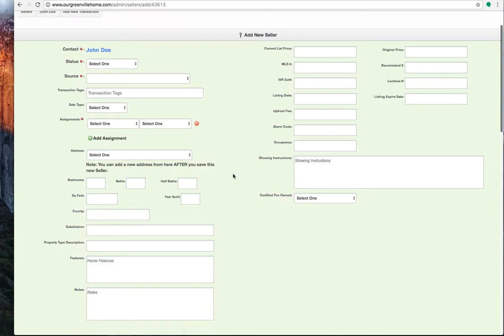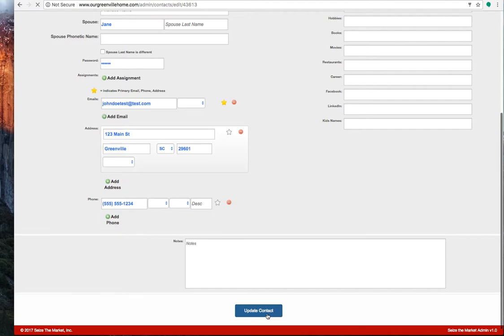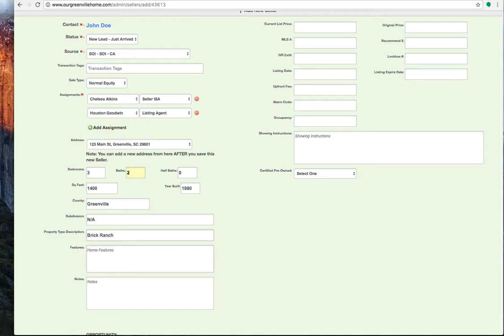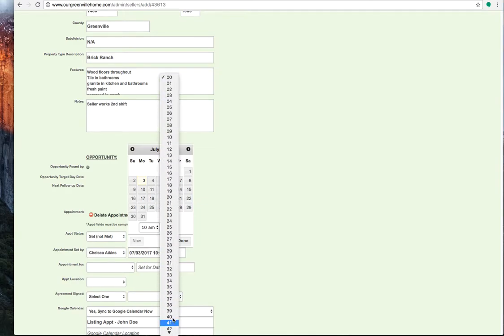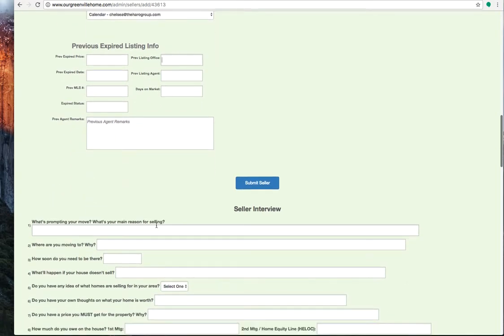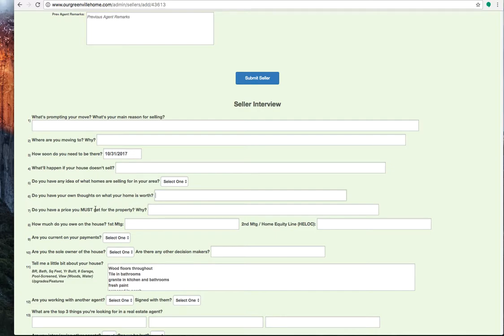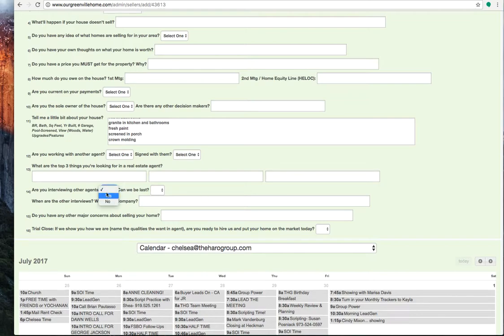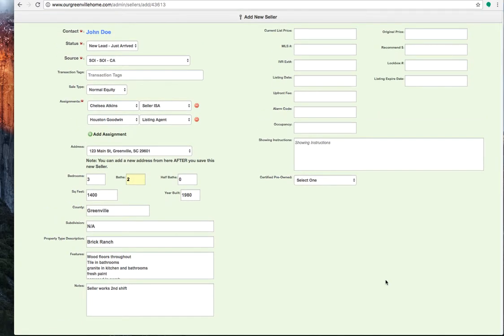THG Training - How to Set a Seller Appt in STM